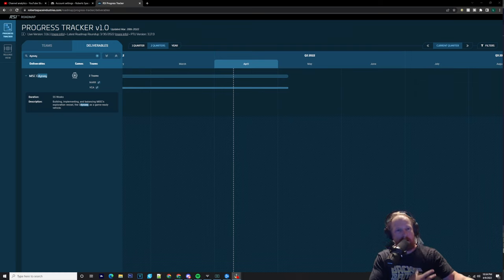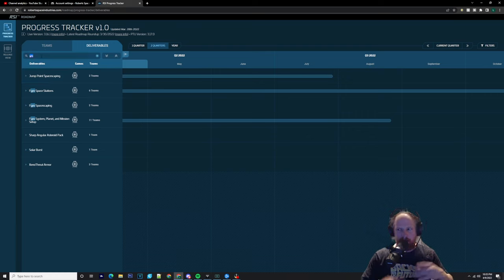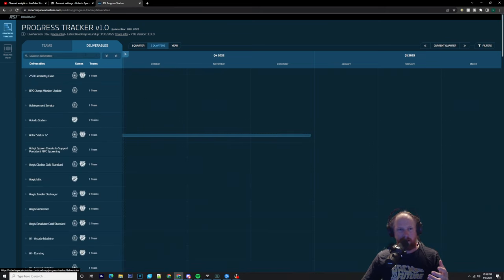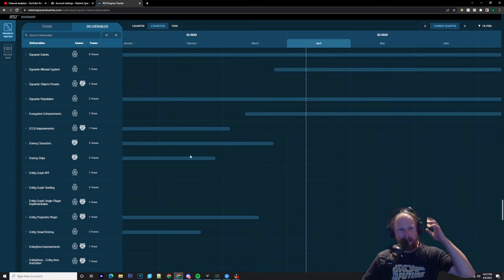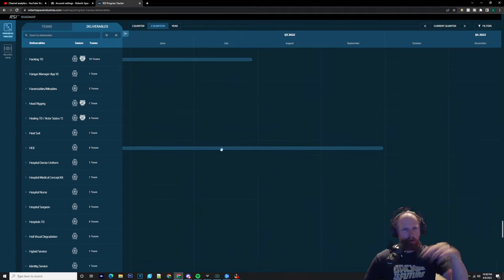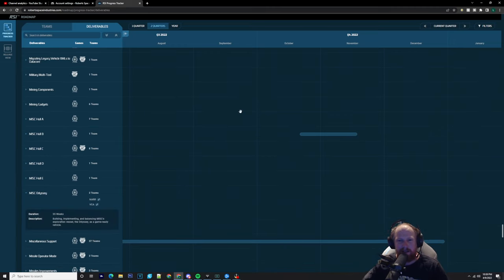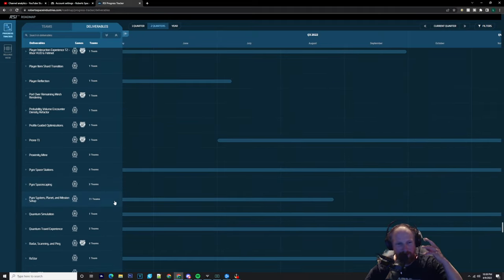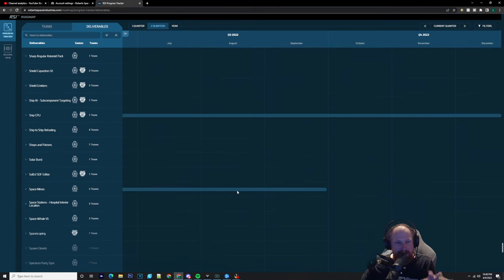COULD WE SEE SHIPS LIKE THE MERCHANTMAN RELEASE WITH PYRO IN STAR CITIZEN?!